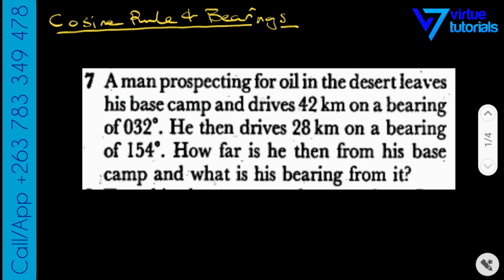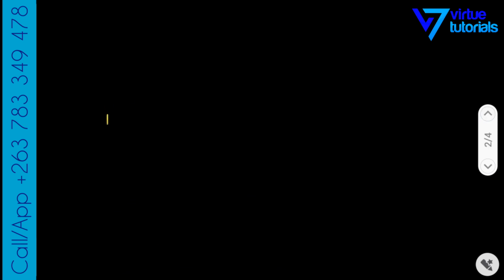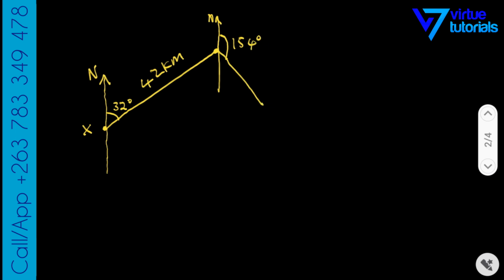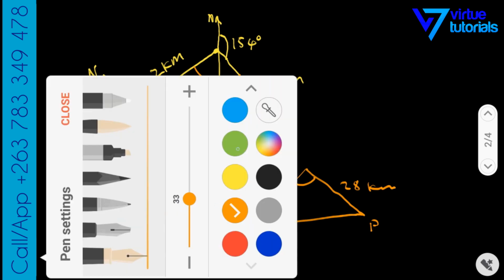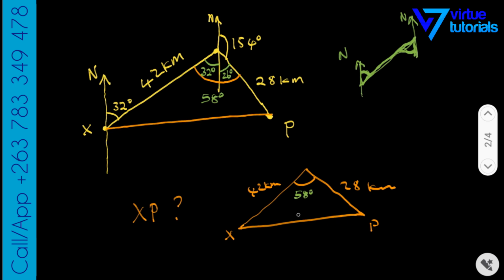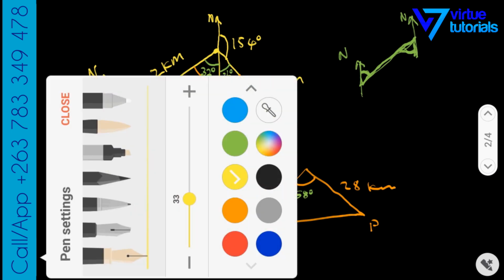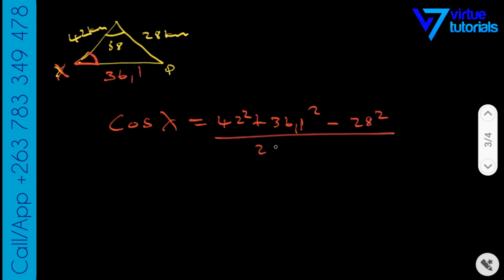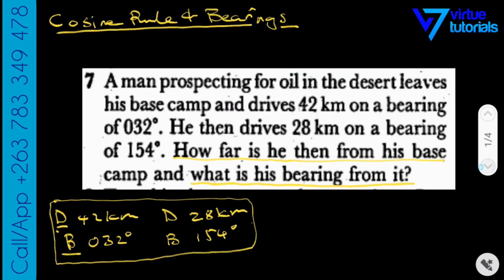Bearings 4 of 4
Cosine rule and bearings.
Question extracted from New General Mathematics Book 4.